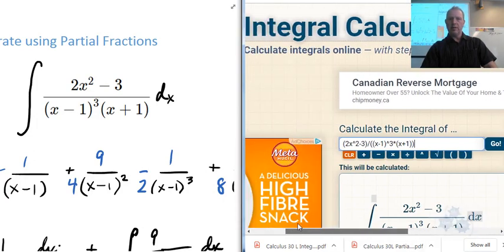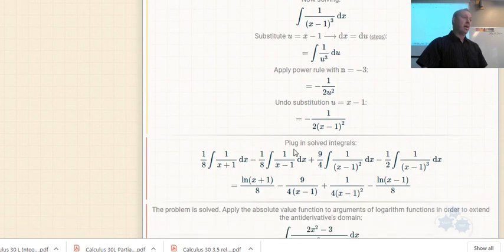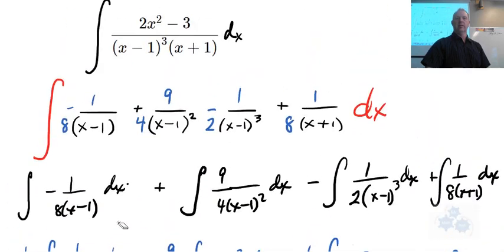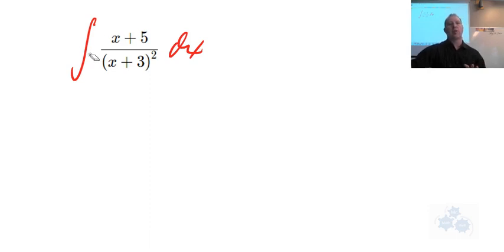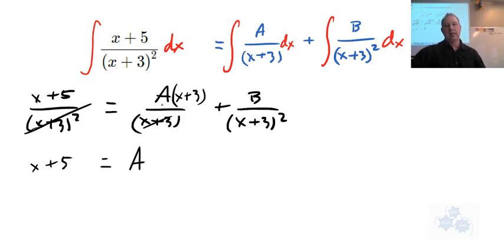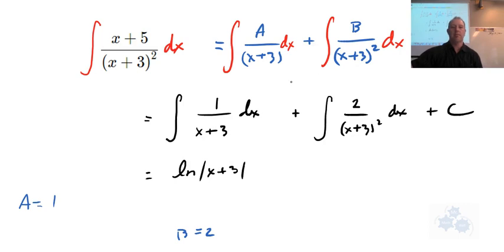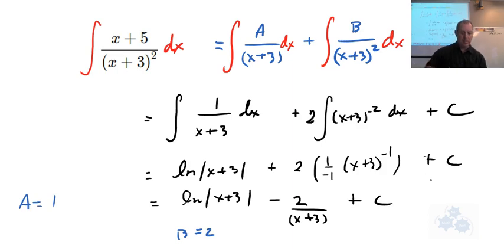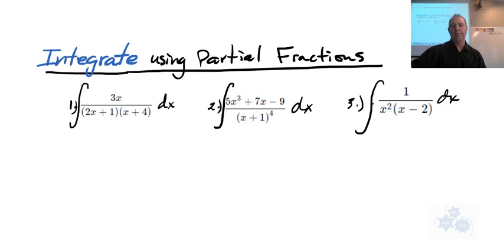Calculus 30L Integrating Partial Fractions (2019)